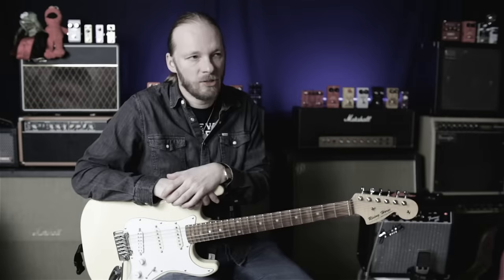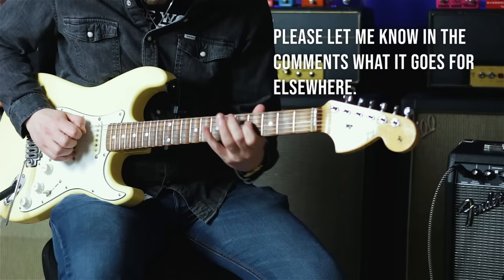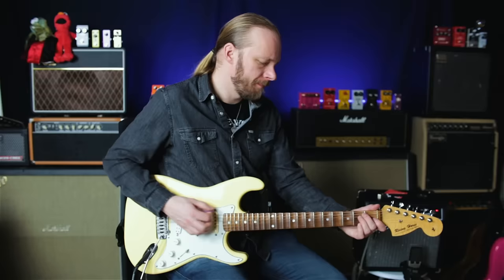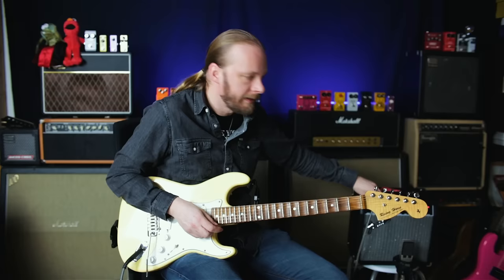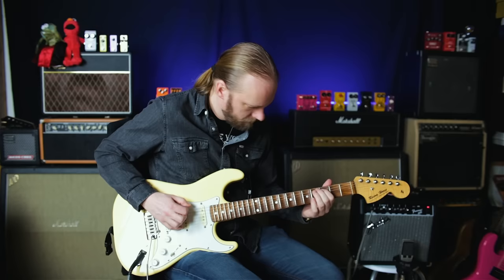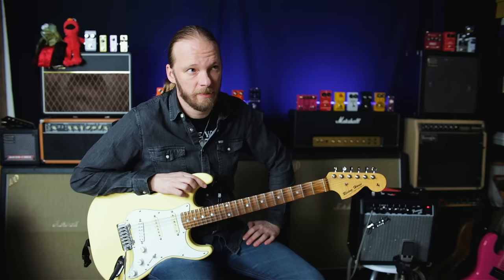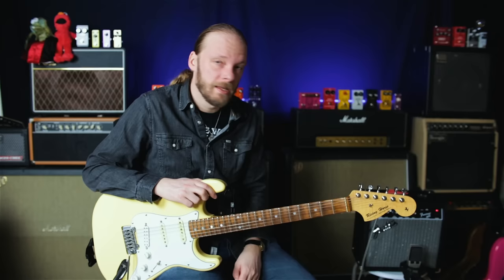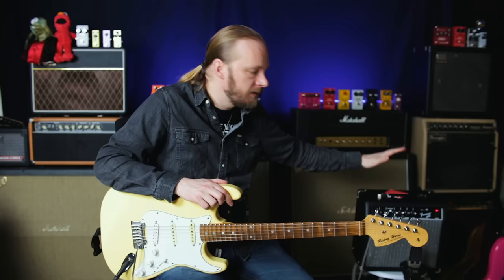Fender Frontman 20G (How Bad Can It Be?)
The Frontman is Fender's small cheap practice amp solution. This is the real beginner deal, the kind of thing that I started out on back in the day when I started playing guitar. And I don't mean that in a good way.